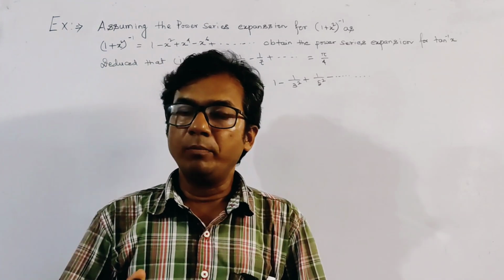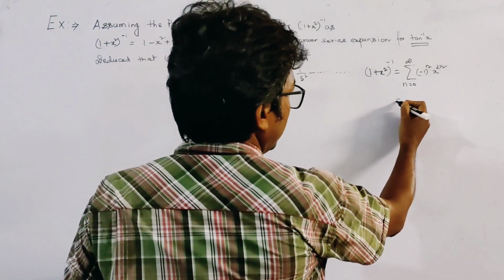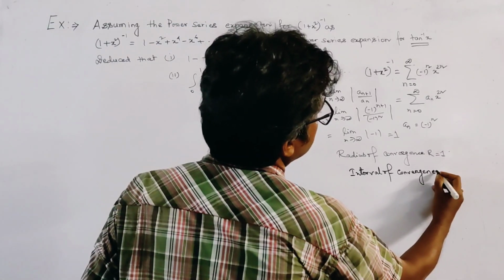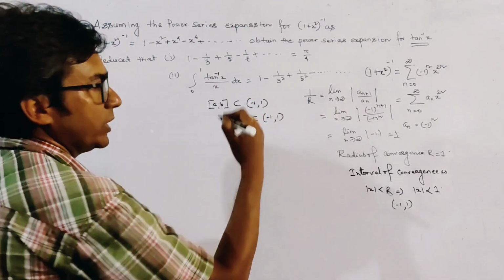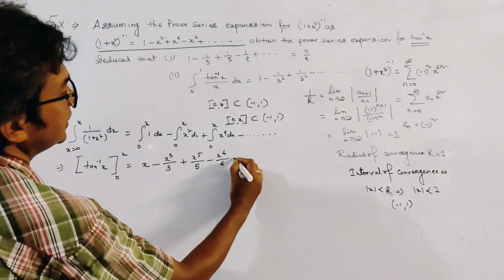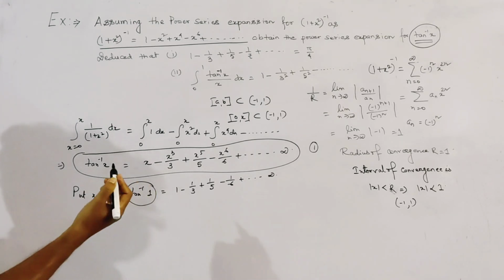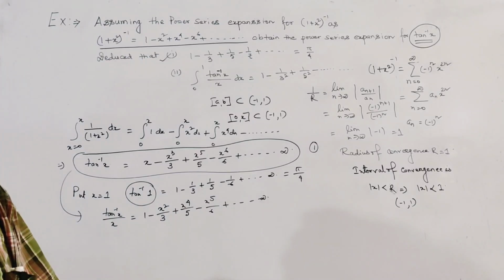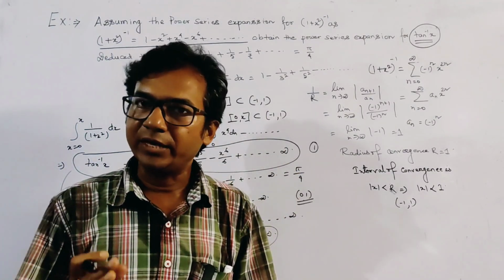Assuming that the power Series expansion for (1+x^2)^-1 as (1+x^2)^-1=1-x^2+x^4-x^6+... Obtain the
This video content solution of an important problem from (Exercise-26Problem no-10)Real Analysis(Power Series)(By SKMapa)